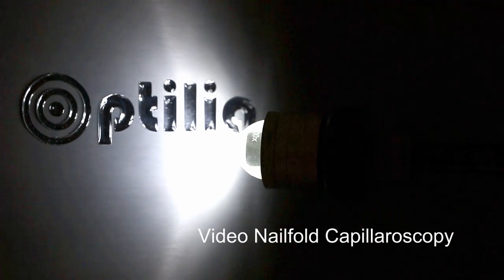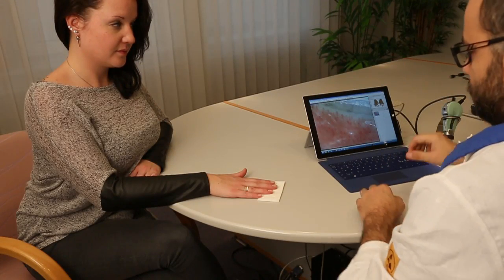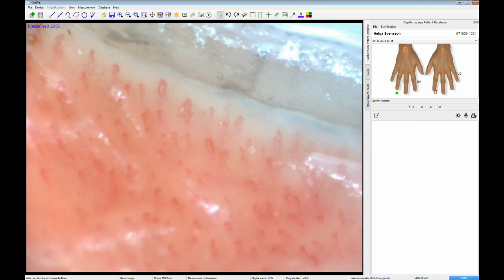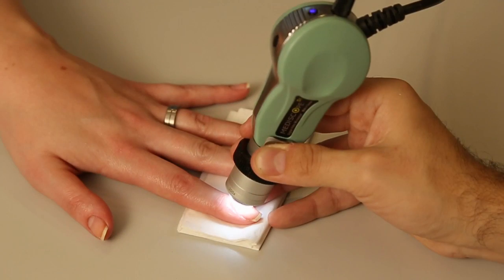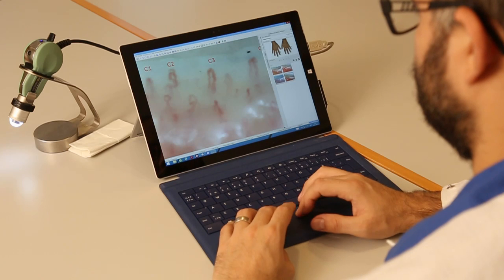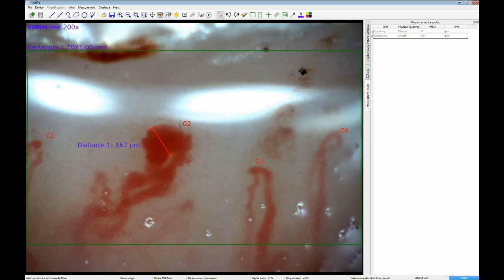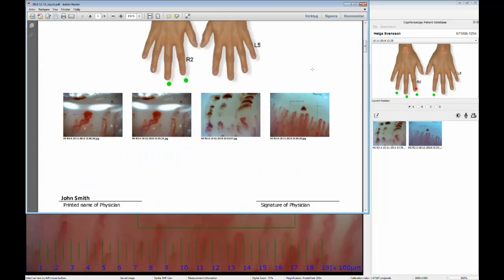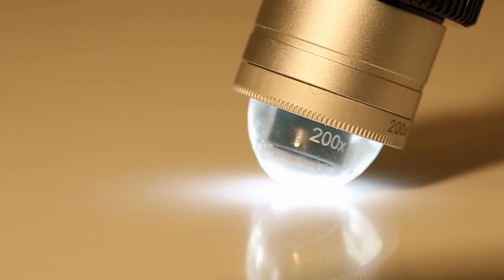Optilia Video Nailfold Capillaroscopy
Overview of Optilia's Video Capillaroscopy Systems, highlighting some of the key features.